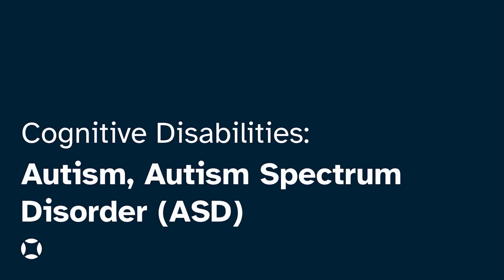Understanding Cognitive Disabilities: Types, Causes, and Examples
Cognitive disabilities affect how a person thinks, learns, remembers, understands, or processes information. These disabilities can be categorized into a few different categories, including intellectual, reading, math, and more.

In this video, you’ll learn what the different types of cognitive disabilities are and how they affect an individual’s cognitive function.

00:00 - Cognitive Disabilities: Causes and Co-occurring Conditions
00:14 - Types of Cognitive Disabilities Overview
00:43 - Intellectual Disabilities: Functioning and Behavior
01:01 - Country-Specific Definitions of Intellectual Disabilities
01:13 - Statistics: 200 Million People Affected Globally
01:23 - Reading Disabilities: Text Processing Challenges
01:32 - Causes of Reading Disabilities and Dyslexia
01:43 - Dyslexia Prevalence: 5-17% of Population
01:54 - Math and Computational Disabilities (Dyscalculia)
02:09 - Dyscalculia Statistics: 3-6% of Population
02:14 - Related Conditions: Dysgraphia and Anxiety
02:25 - ADHD: Attention Deficit Hyperactivity Disorder
02:38 - ADHD Prevalence: 11% of Population
02:43 - Autism Spectrum Disorder (ASD) Overview
02:57 - ASD: Varied Abilities and Support Needs
03:12 - Nonverbal Learning Disability (NVLD) Characteristics
03:24 - NVLD Signs: Strengths and Challenges
03:53 - NVLD Statistics: 1% of US Children